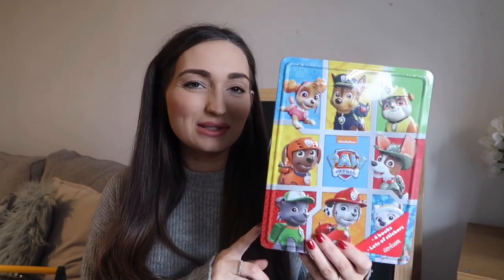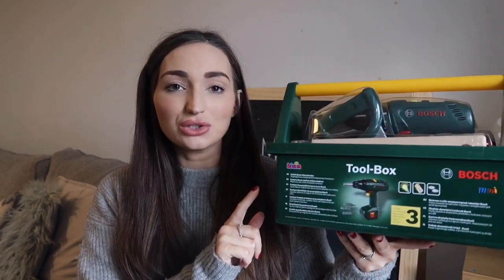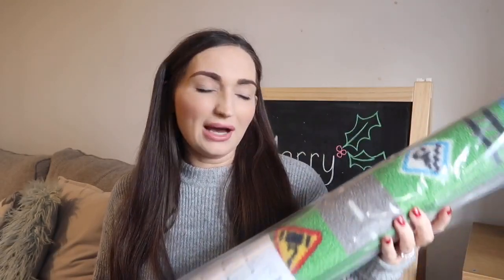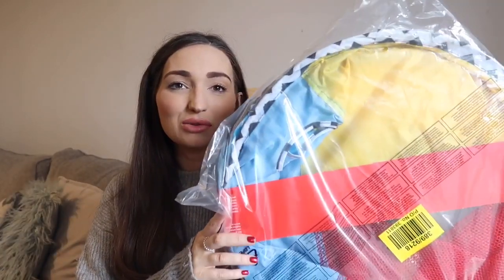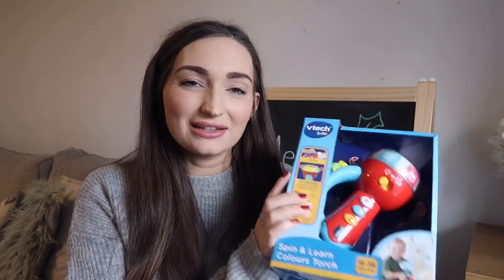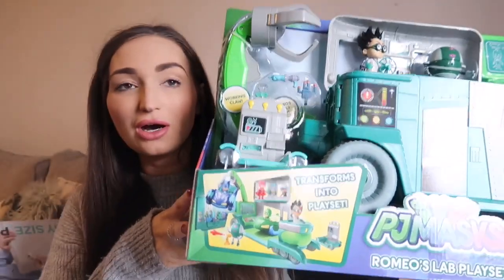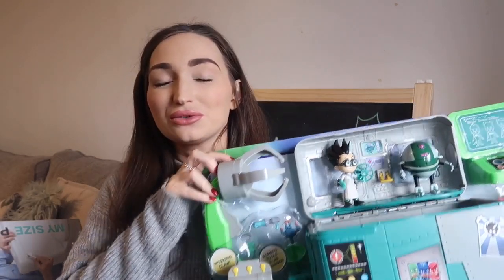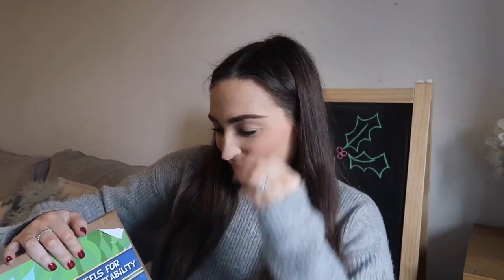TODDLER GIFT IDEAS 2018 | What I Got My Toddler For Christmas | Misha Jaine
Here is what I got my 2 year old Arlen, for Christmas. Anything extra I buy I’ll pop in my stories on Instagram @mishadenham - so keep your eyes peeled because I’ve already bought more since filming this video 🙈.

LINKS TO TOYS